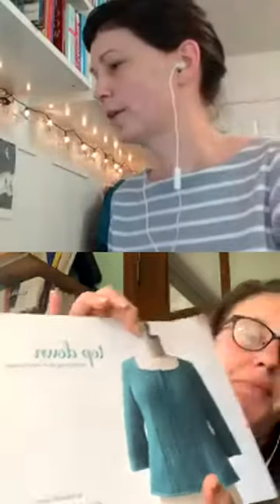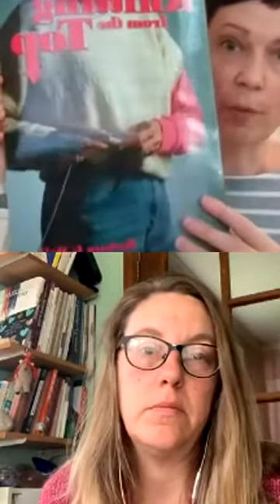Tech Tip Talk: (E1) Sweater Resources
In this episode, we talk sweater resources and answer your questions about shoulders and fit.

Originally broadcast live on Instagram on May 18, 2020.

(A book we missed here that we love and reference often is Little Red in the City by Ysolda Teague. It will be in our upcoming book, so you will hear our thoughts on it then!)
0:00 hello/intro
2:08 why sweaters are tricky
4:27 Sweater Design in Plain English, book
6:10 The Ultimate Sweater Book, book
7:52 The Handy Book of Top-Down Sweaters, book
10:11 Top Down: Reimagining Set-in Sleeve Design, book
12:32 reasons for poor shoulder fit (too big)/function of a sleeve cap
19:03 bottom-up sweaters and EZ
20:02 Sweater Design Workshop: A Comprehensive Guide to Handknits, book
23:18 Vogue Ultimate Knitting Book, book
25:05 what to study if you want to be a tech editor/Beginner’s Guide to Writing Knitting Patterns, book
27:12 The Knitter’s Guide to Sweater Design, book
28:15 Knitting in the Old Way, book
30:17 adjusting motifs for different sizes
36:22 managing increases or decreases in raglan yokes for better fit/problems with fit in raglans
41:05 finding online resources
42:35 our favorite sweater construction
43:35 sizing by the upper bust/chest for better fit